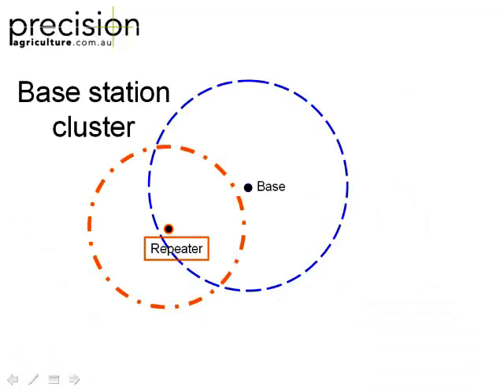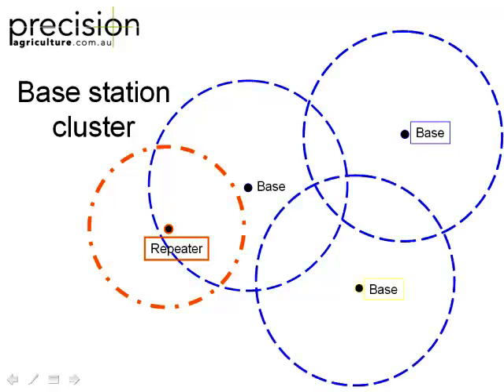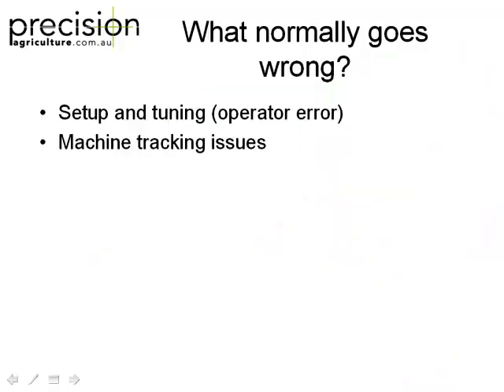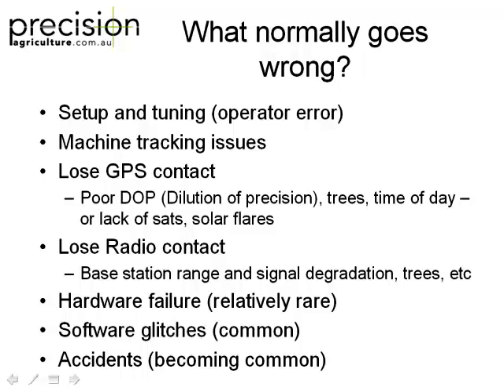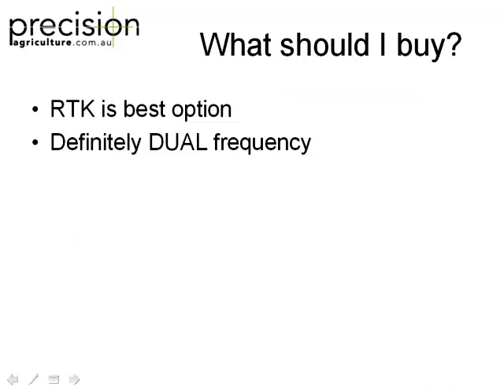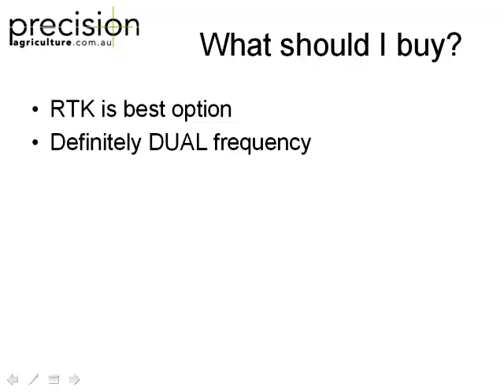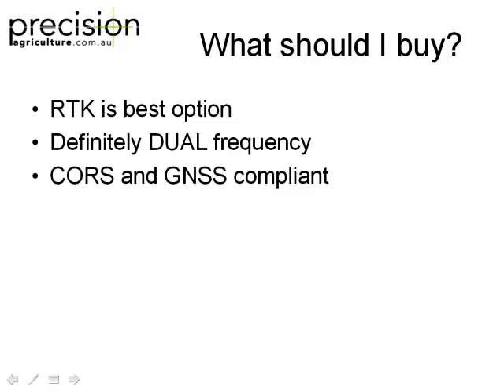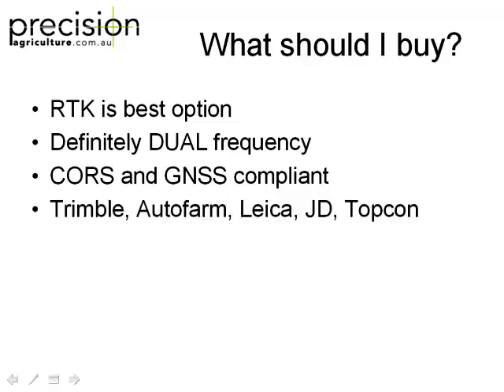RTK Guidance systems - part 3 of 4